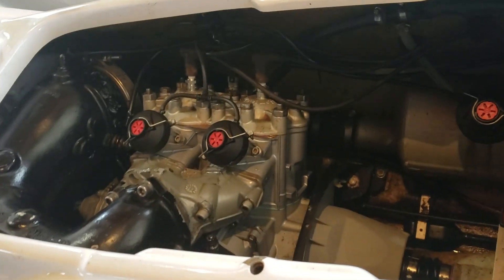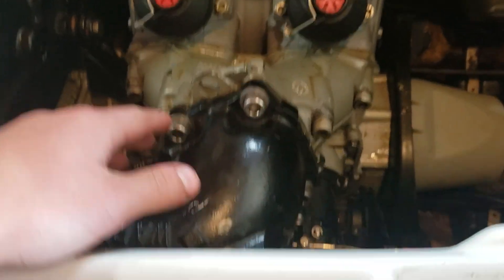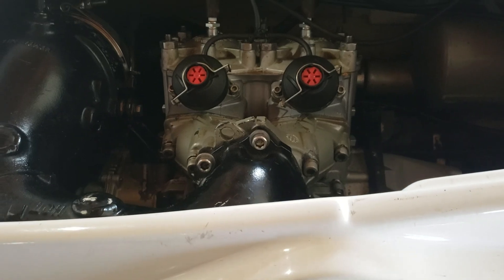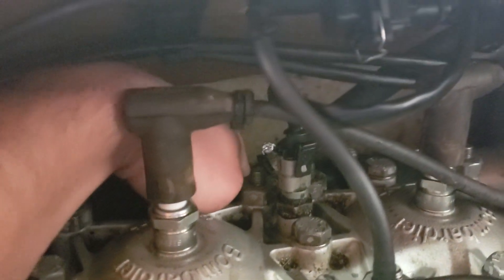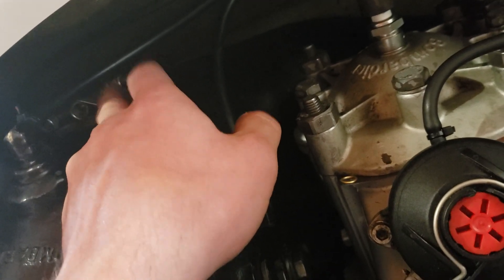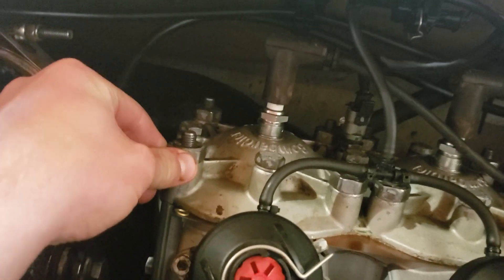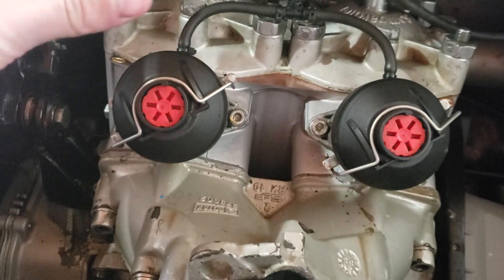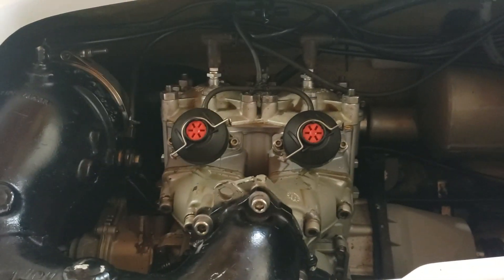Seadoo 951 disassembly process Basic overview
Basic guide to disasembling the 951 engine inside the hull of your seadoo. This engine bay is very tight, theres a basic process to go through to make disassembly a breeze